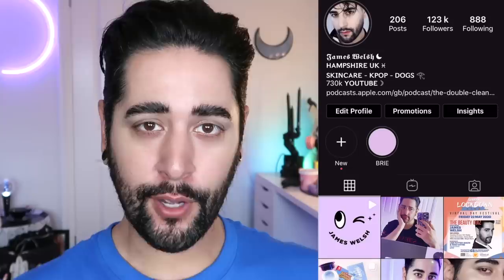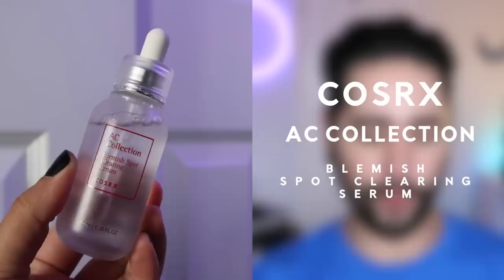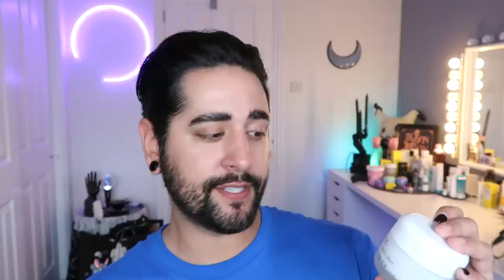The Best And Worst Skincare Products Of May - COSRX, Sunday Riley & More ✖ James Welsh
SH*TS

HITS

All products thats appear in this video were also gifted to my by Wishtrend, Yesstyle and Cult Beauty

YESSTYLE: JAMES10